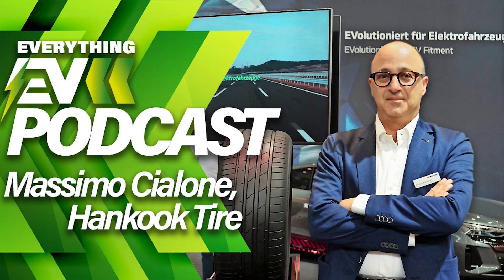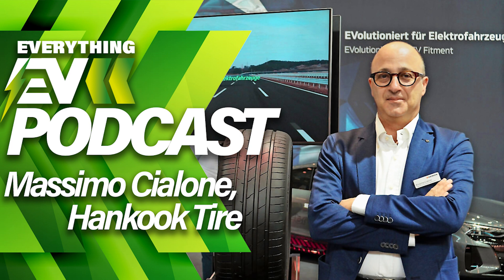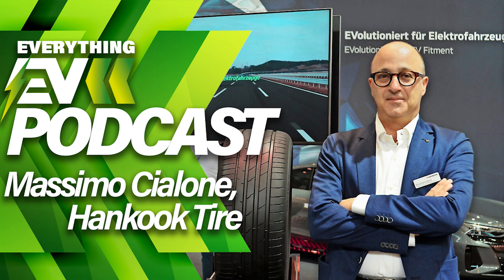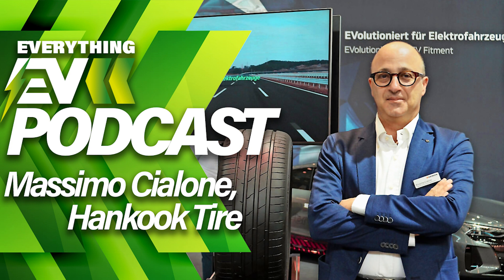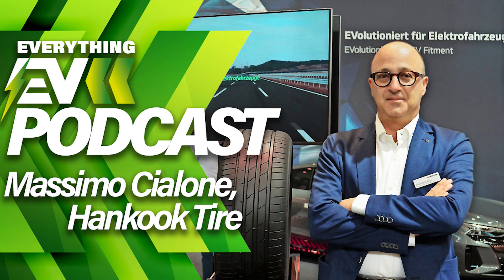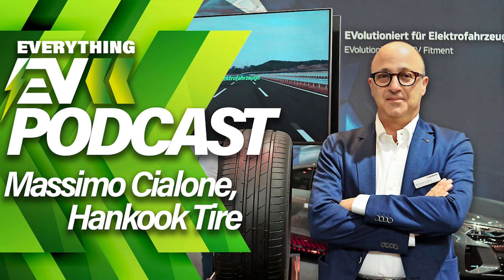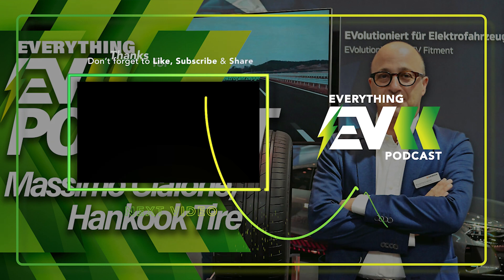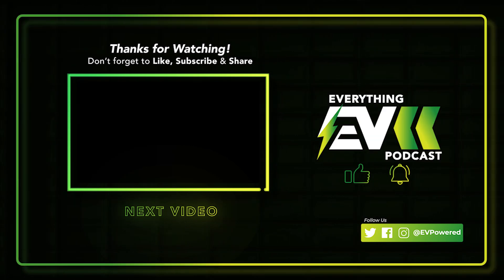Hear from Massimo Cialone of Hankook Tire on the Everything EV Podcast.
Cherry Martin speaks to Massimo Cialone, Chief Compounder Specialist, about Hankook's partnership with Formula E and the company's new iON tyres engineered specifically for electric vehicles.

Learn about the Innovative Technology Behind Hankook Tires, Their usage in FORMULA-E, Plus Why EV Owners Should Consider them.